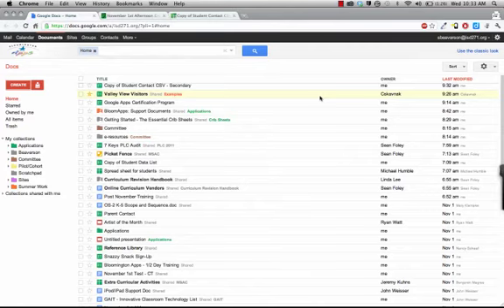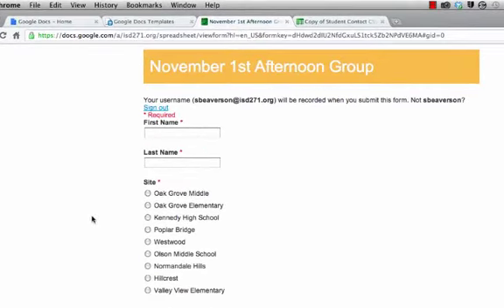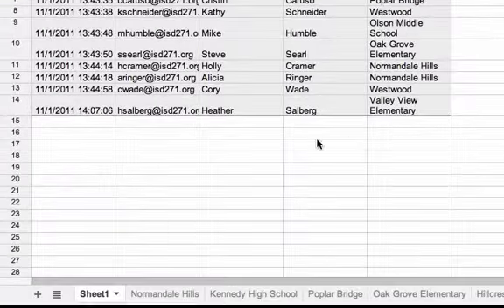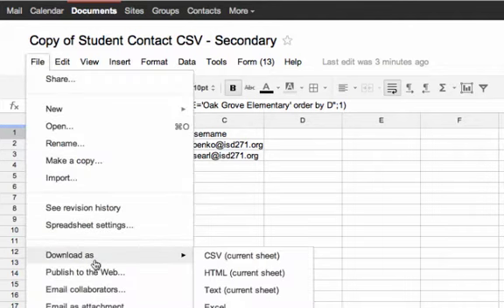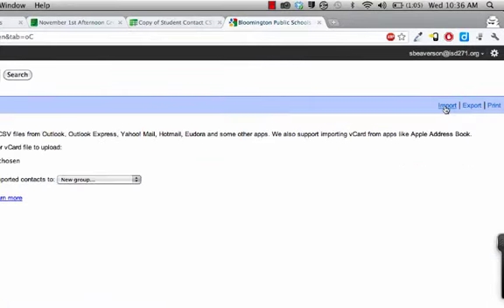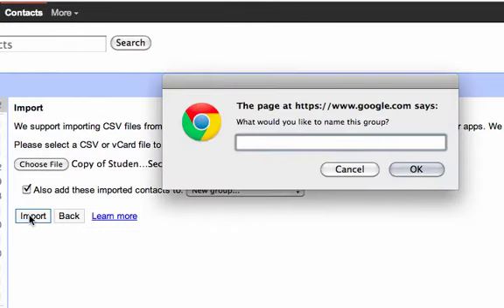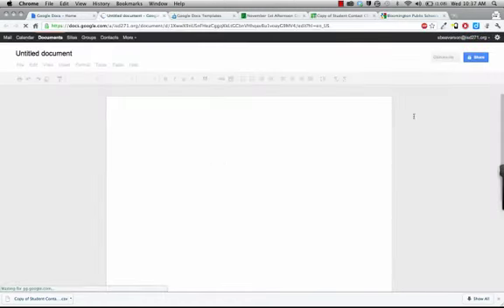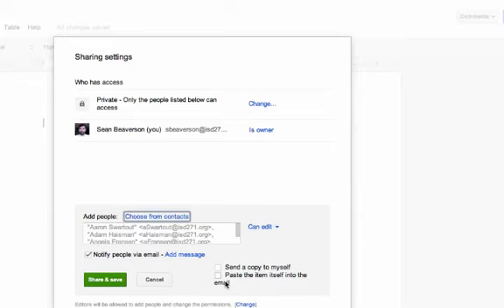Student CSV Form Tutorial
Create a class list in Google Apps by using a simple form I created. It's in the template gallery.